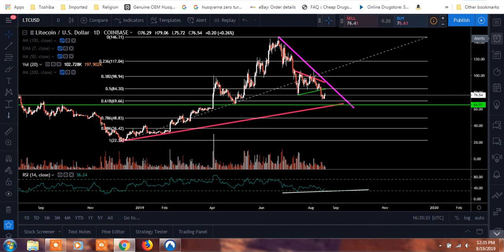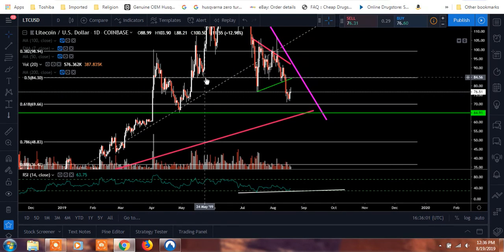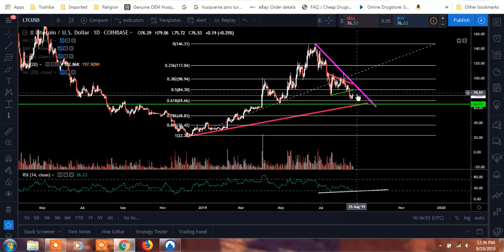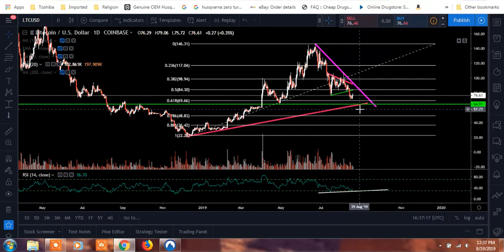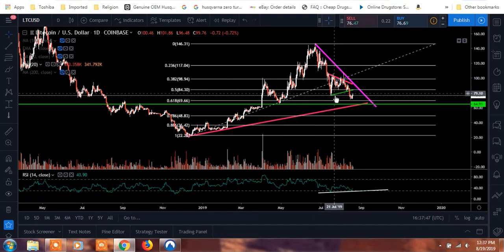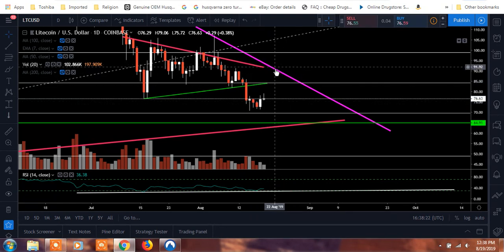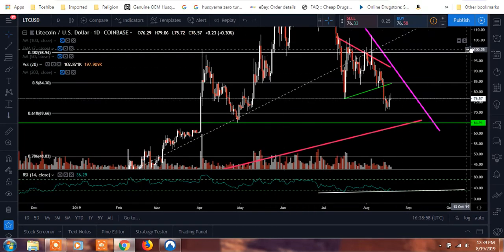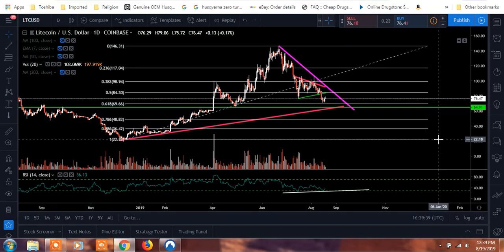LITECOIN UPDATE!! 8/8/2019! UPSIDE AND DOWNSIDE TARGETS!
LITECOIN UPDATE!! 8/8/2019! UPSIDE AND DOWNSIDE TARGETS! LET ME KNOW DOWN LOW IF YOU THINK LITECOIN HAS A BETTER SHOT AT 84.30 OR 64.91 IN THE WEEK TO COME.

Entertainment only!